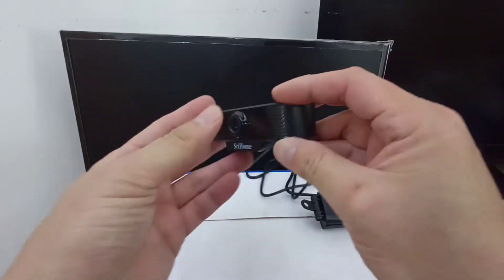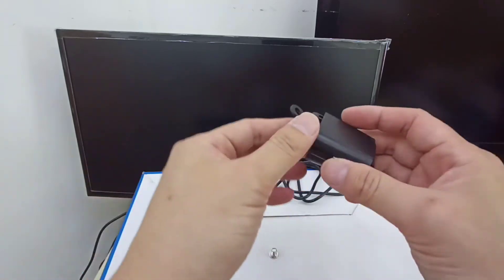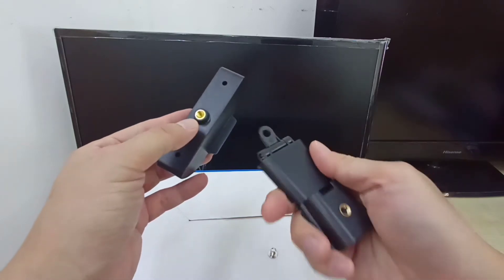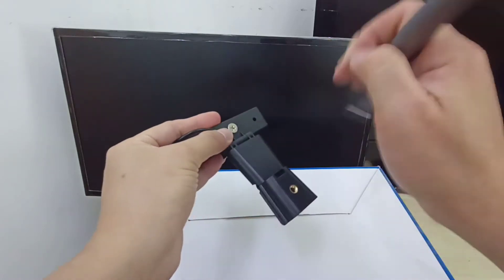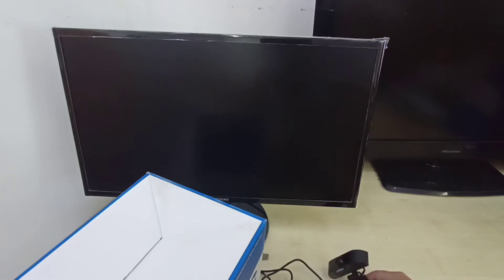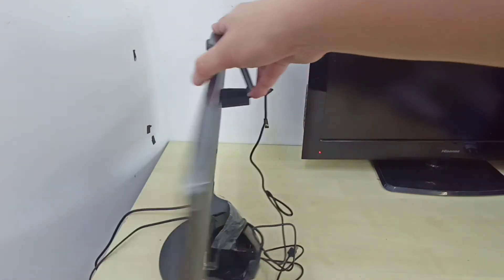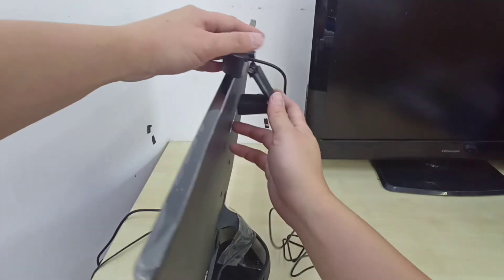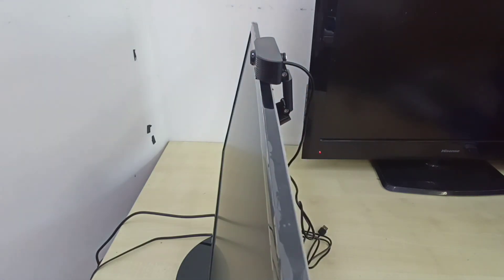GOQ SH001 WEBCAM INSTALLATION